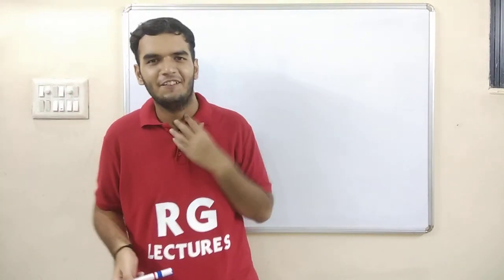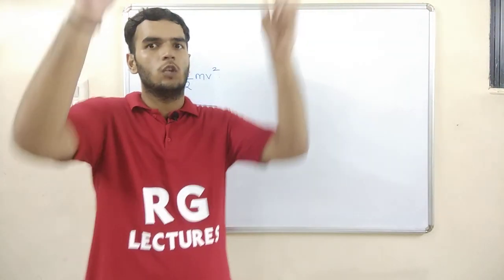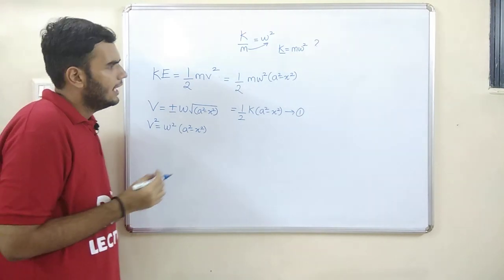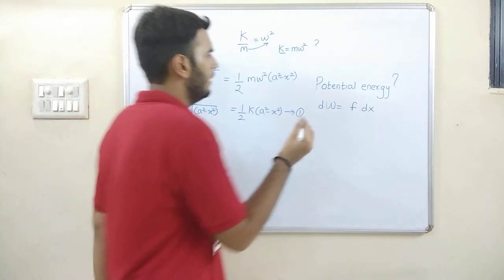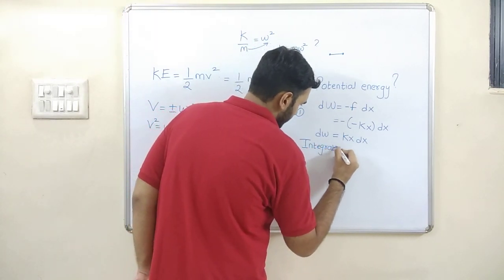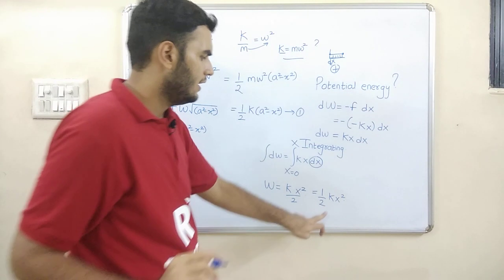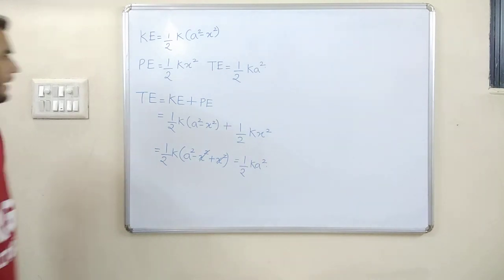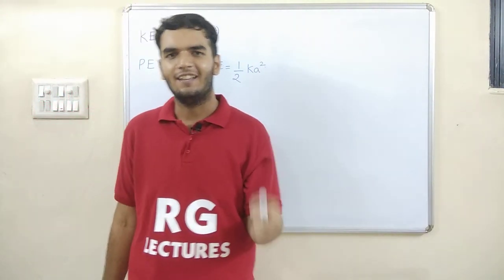Kinetic Energy, Potential Energy and Total Energy In SHM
All the three energies are explained,derived, with step by step and each step is explained in english . do tell english is good or hindi ;)